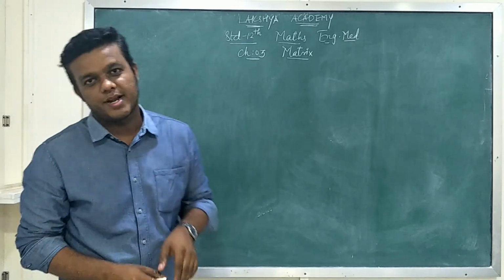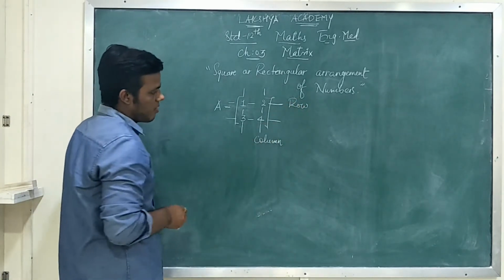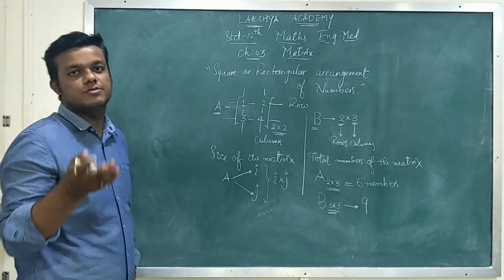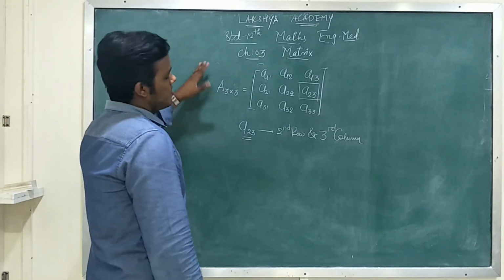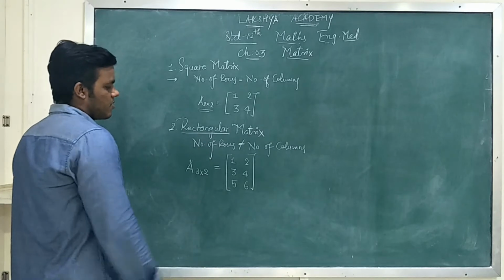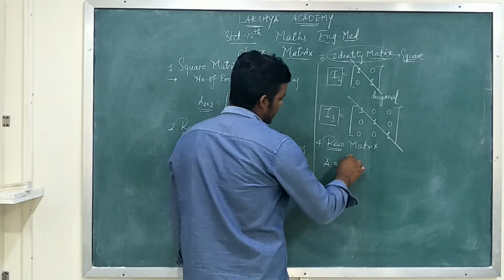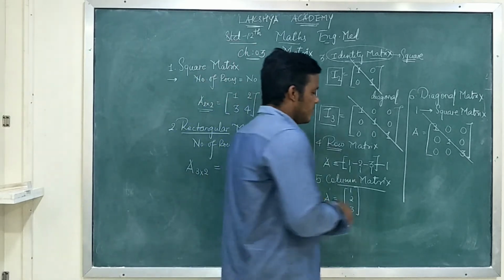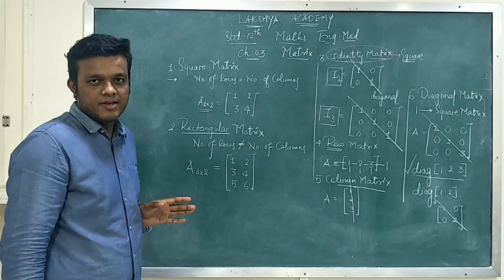STD 12TH MATHS|| CHAPTER 3 MATRIX||MATRIX & TYPES OF METRICS||PART 1||ENGLISH MEDIUM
LAKSHYA ACADEMY
STD 12TH MATHS
ENGLISH MEDIUM
PART 1
CHAPTER 3:- MATRIX
INCLUDE TOPIC:- INTRODUCTION OF
MATRIX & TYPES OF METRICS

LAKSHYA academy
AKSHAY SIR
We provide online and offline education to both the mediums including practice sessions and doubt solving sessions.
Location : 1st floor,  above AU small finance bank,  bus stand road , borsad